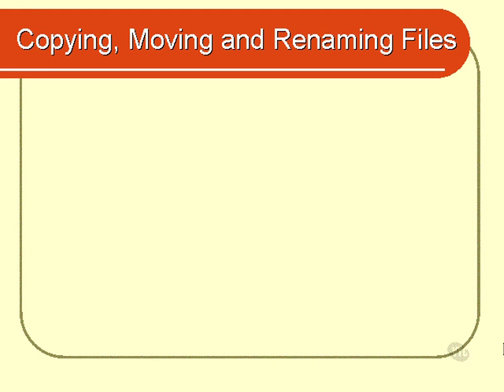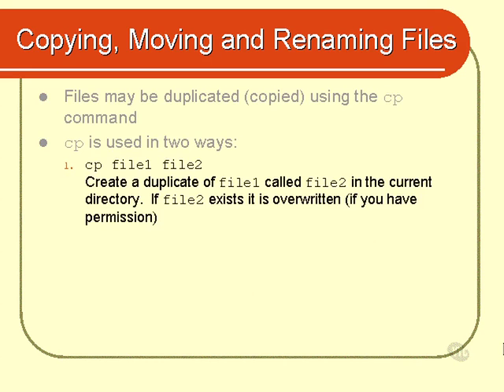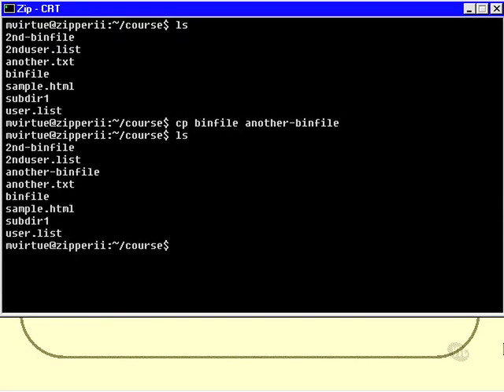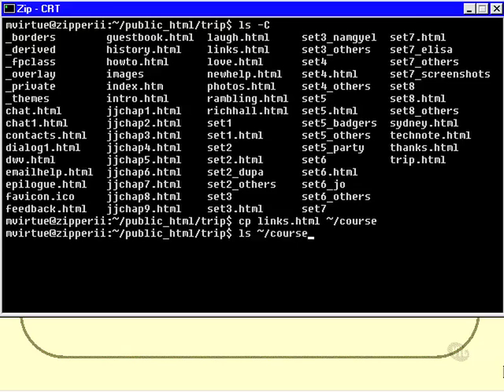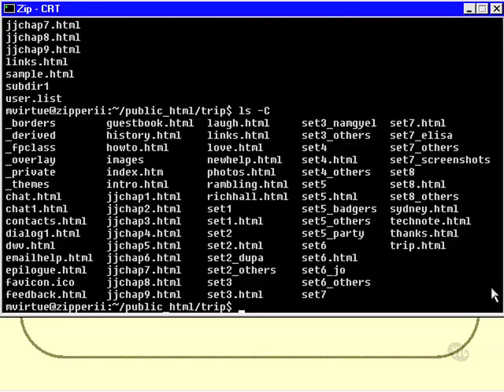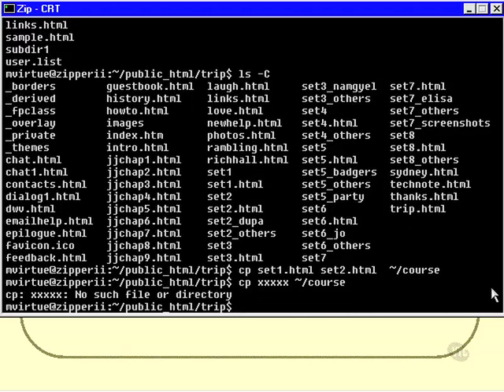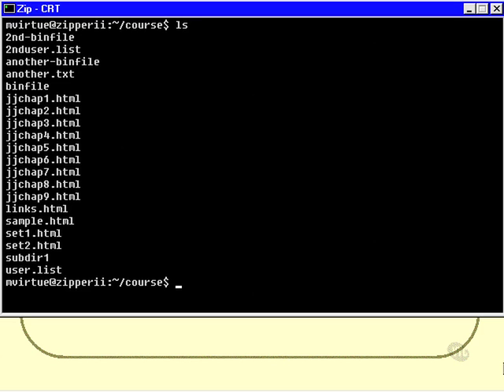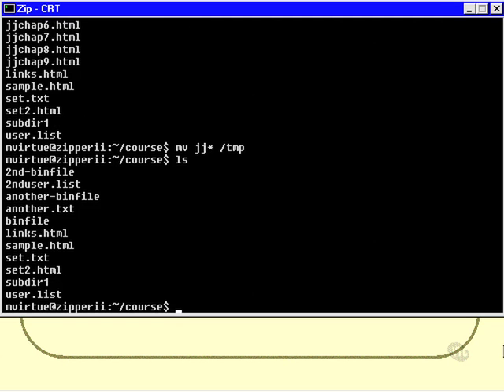VTC Player Unix Shell Fundamentals, Copying, Moving and Renaming Files